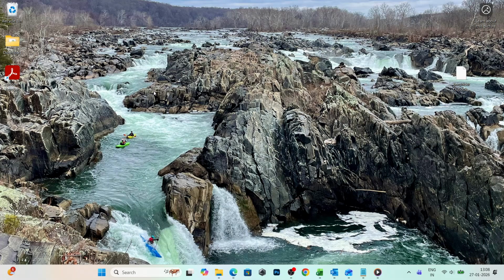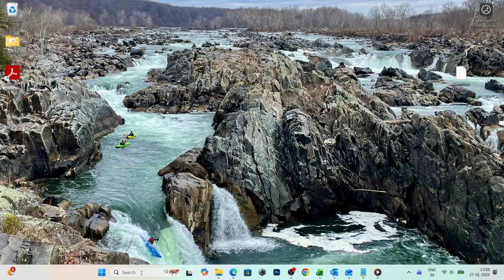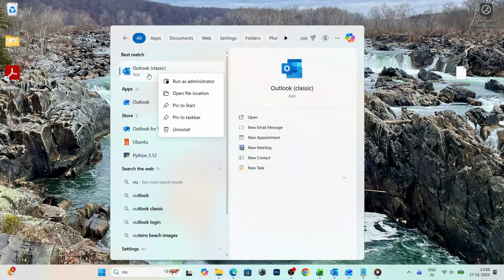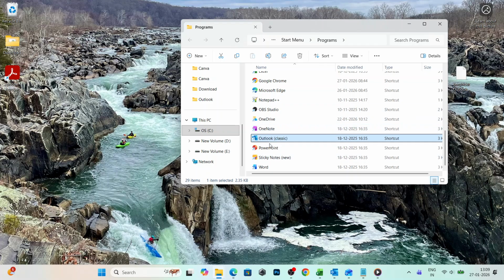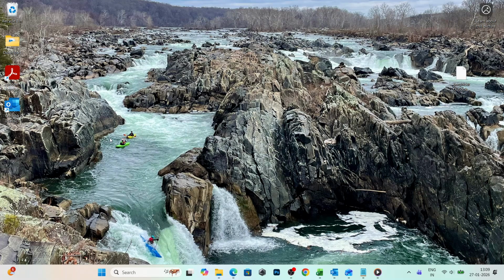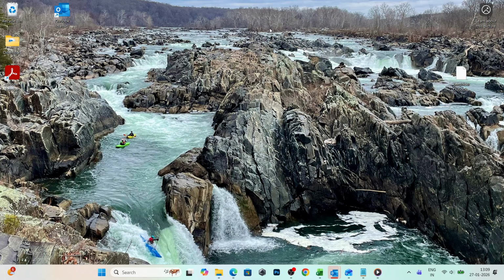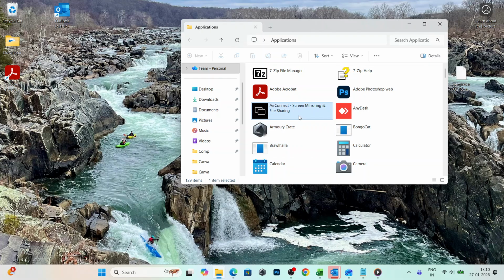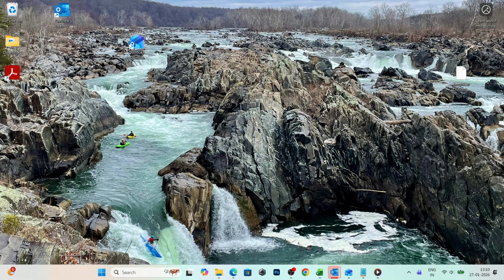How To Create Outlook Desktop Shortcut For Pc (Step By Step)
Learn how to create Outlook desktop shortcut for PC in this quick and easy Windows tutorial. This video shows you the best ways to add an Outlook icon to your desktop for faster access to your Microsoft Office suite.